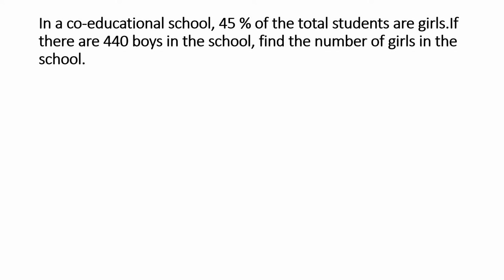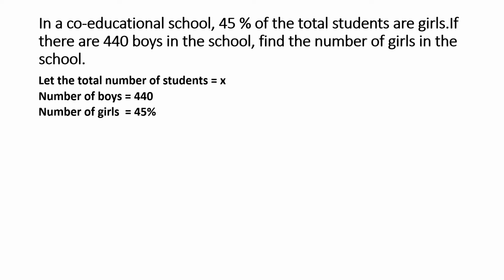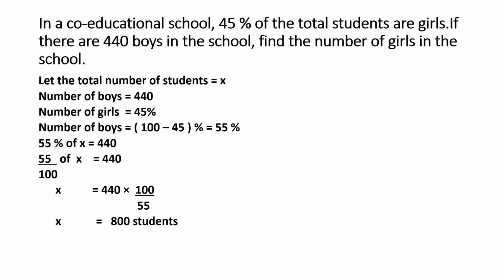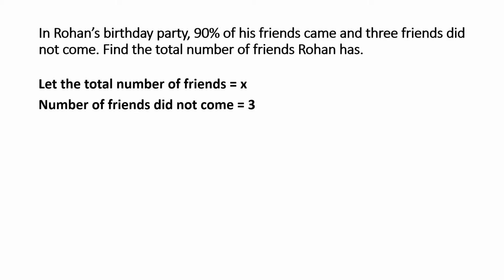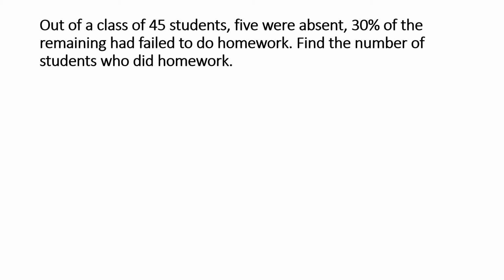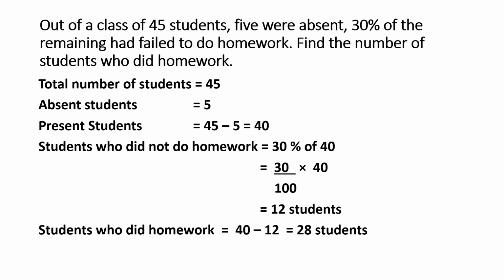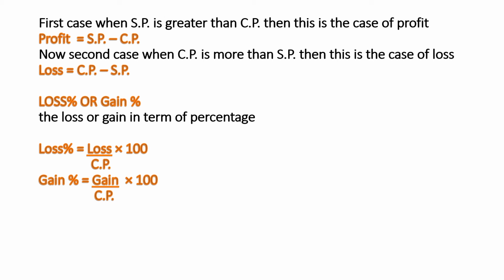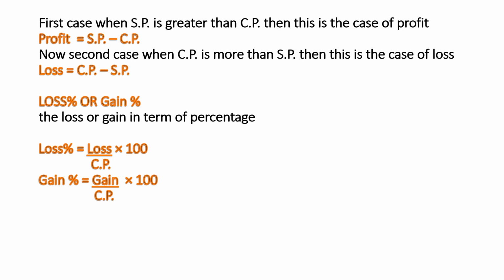Class 7- Maths- Chapter 5- Part 4